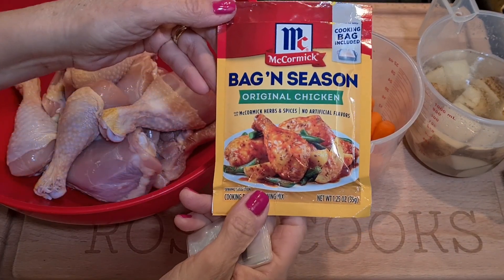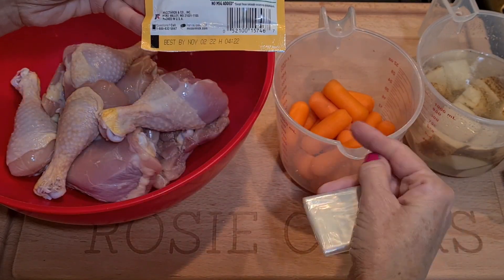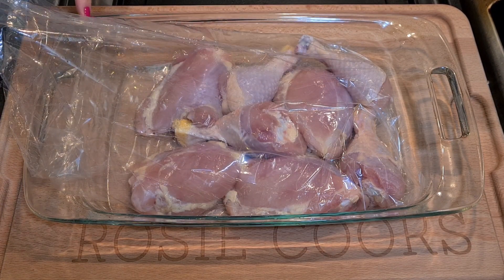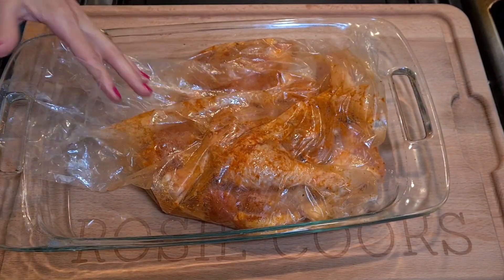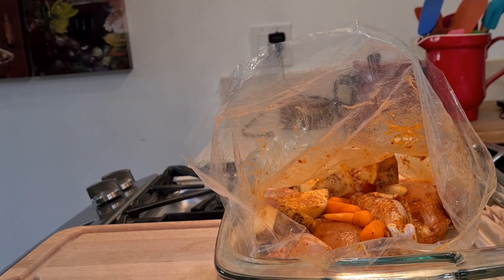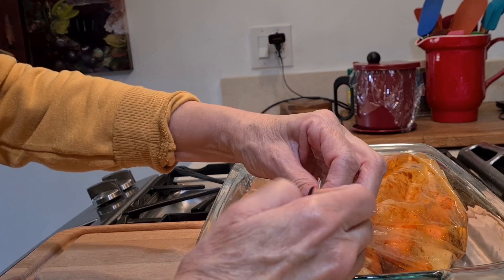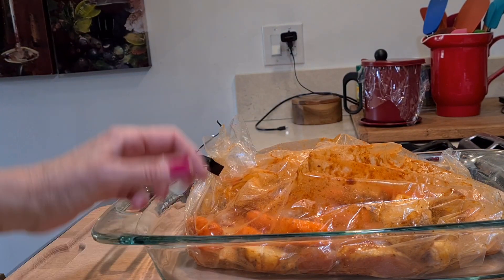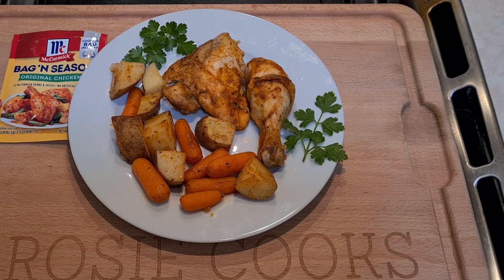McCormick Bag n Season for Chicken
McCormick Bag n Season Original Chicken (cooking bag & seasoning)
I used 1/2 of the seasoning for the chicken and 1/2 of the seasoning for the veggies.
2 1/2 lbs chicken
4 cups of veggies of your choice.

Let your chicken rest for 10 min before cutting the bag open.

***AFTER THOUGHT. a better idea might be to arrange the veggies underneath the chicken.***